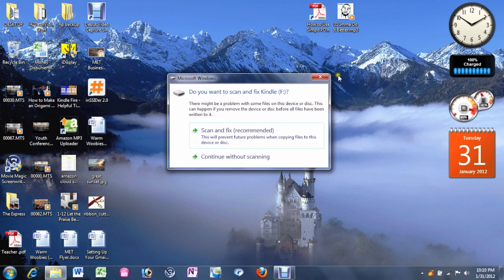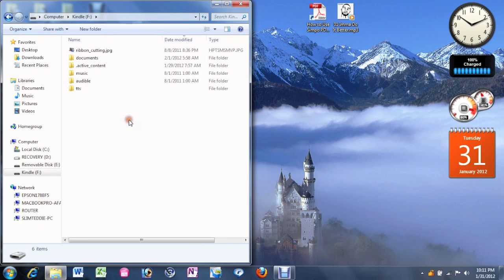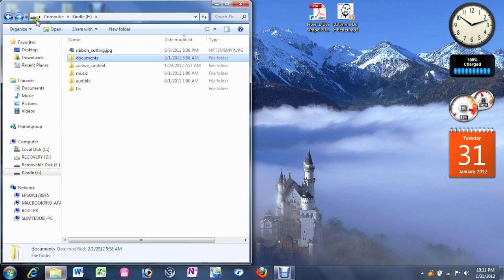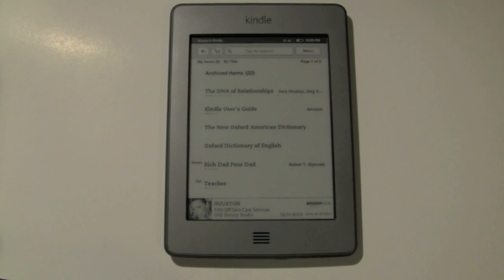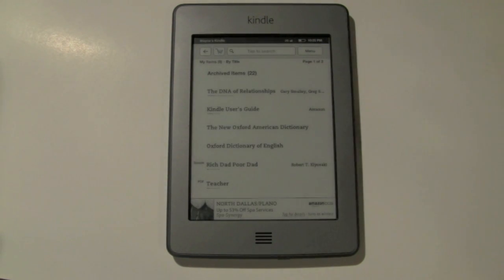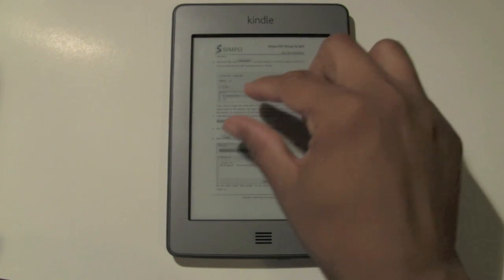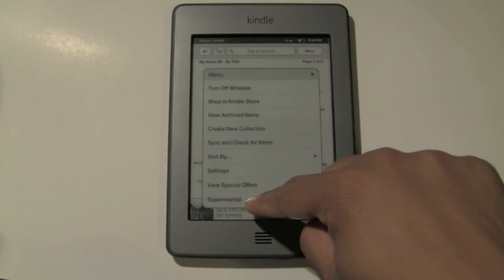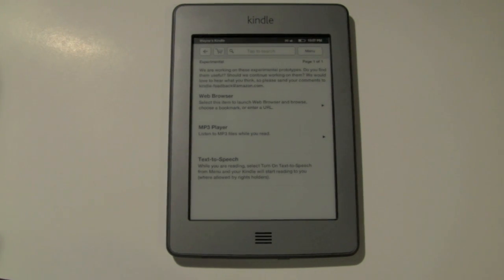Kindle Touch - Transfering PDF's FIles & Music​​​ | H2TechVideos​​​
This is a video tutorial on how to transfer your PDF's and Music from your computer to your Kindle Touch.​​​